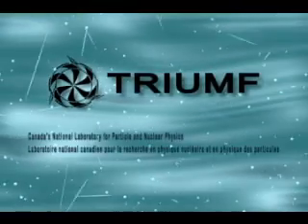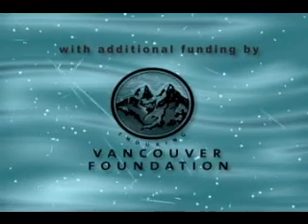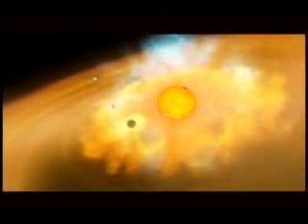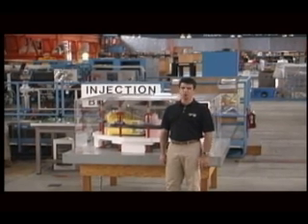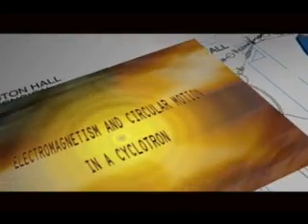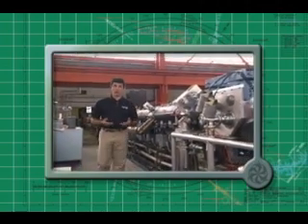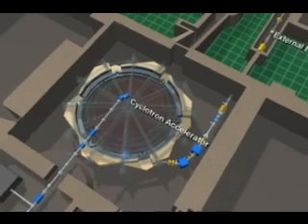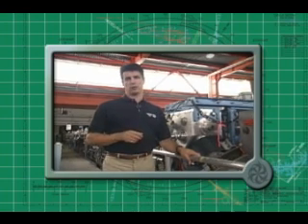The Physics In Action lesson series from TRIUMF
TRIUMF is committed to ensuring Canadian youth are the best-educated on the planet. The Physics In Action lesson series teaches students about the physical sciences and shows them that physics, in addition to being fun and exciting, can lead to rewarding careers in Canada's emerging knowledge based economy.

TRIUMF's initiative creates science education videos for high schools by providing lesson plans, resources and video-clip demonstrations of how physics principles are applied in a real-world environment, such as the nuclear and particle physics laboratory at TRIUMF.  Each lesson on the DVD uses different stages of TRIUMF's particle accelerator to demonstrate clear and simple explanations of physics.  The standard concepts of electricity, magnetism, potential and kinetic energy, classical mechanics and forces are illustrated using the TRIUMF cyclotron and other accelerators -- technology that cannot be accessed in normal classroom experience.

This is a teaser for the TRIUMF DVD.